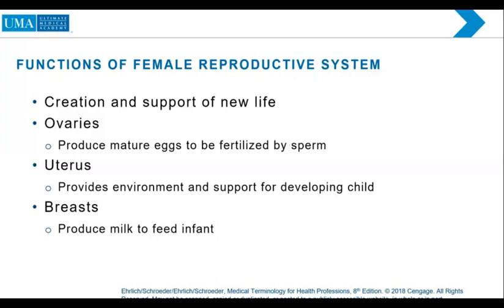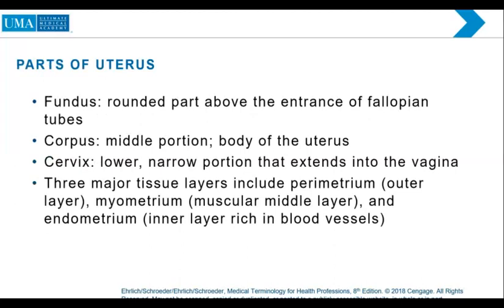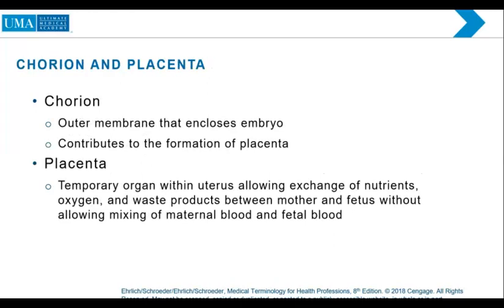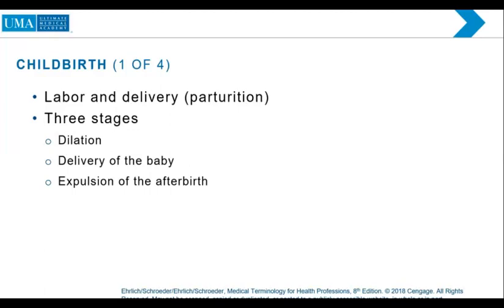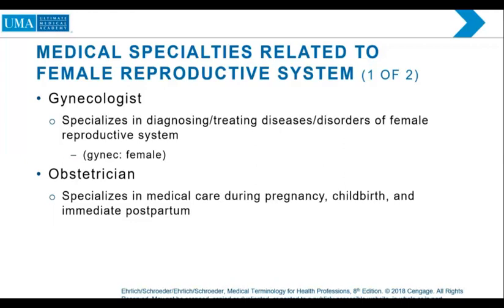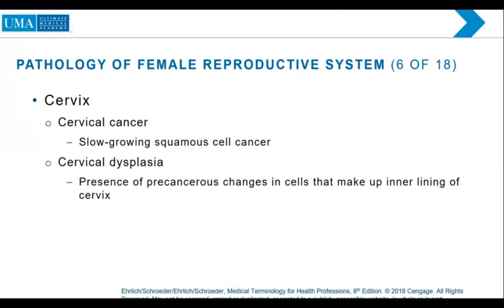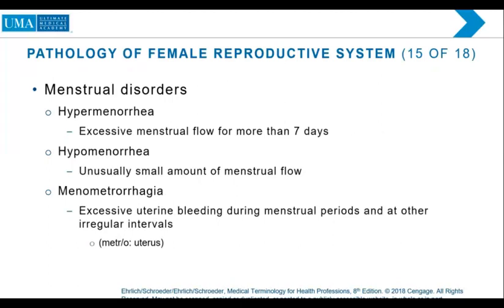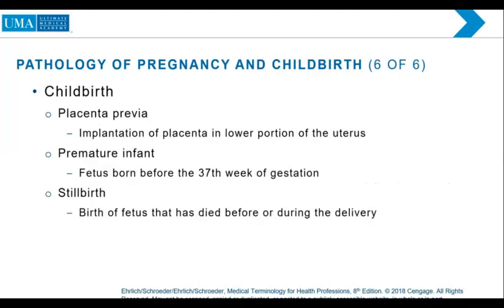ME1160 Week 5 Female Reproductive System Word Parts